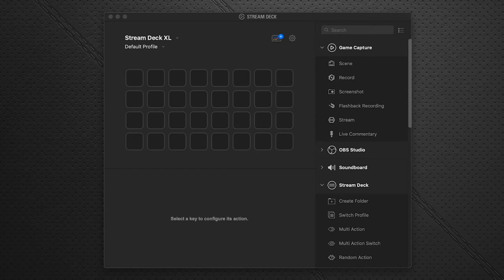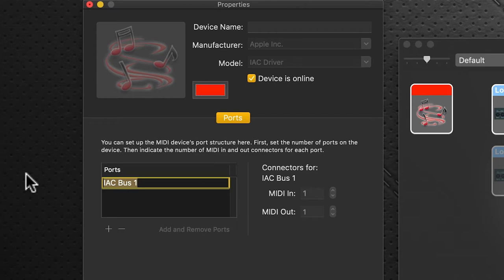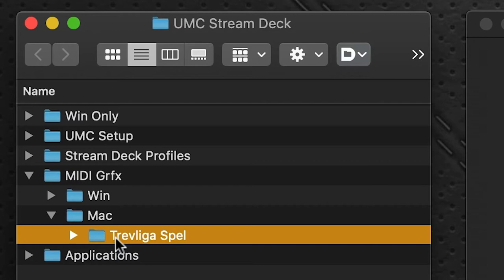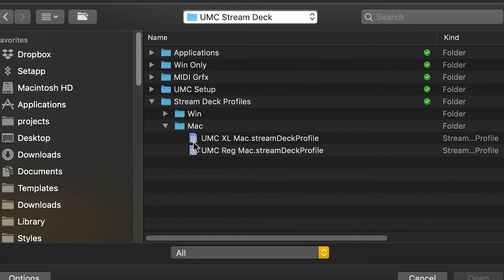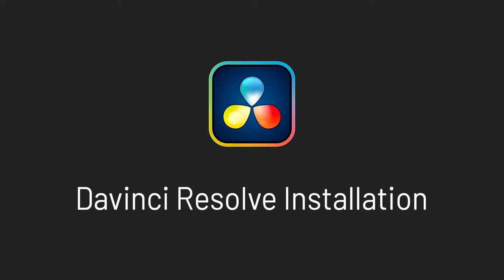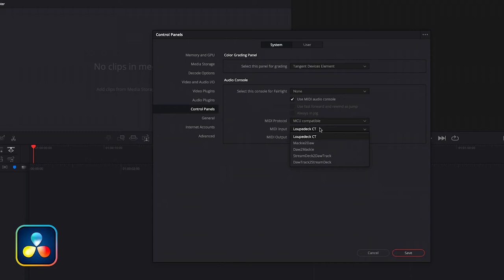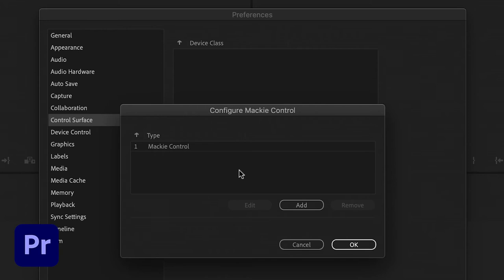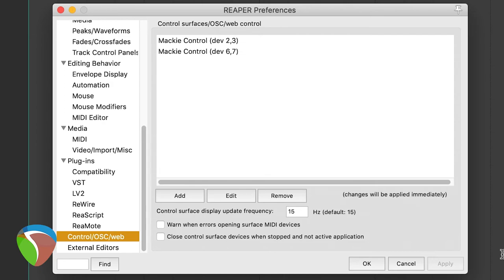Universal MIDI Controller Mac Installation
Learn how to install the Universal MIDI Controller pack from SideshowFX on Mac systems.

This pack allows you to control many aspects of your DAW applications via MIDI  using either your Stream Deck 15 key device or your Stream Deck XL device including controlling VST plugins.

7 full software MIDI packs are included: Ableton Live, Cubase, Logic Pro, Davinci Resolve, Premiere Pro, Reaper and Studio One.

Step by Step instructions guide you through the installation process to get you up and running quickly. Follow the steps up to 4:30 for universal installation instructions, then you can jump to these chapters for quick access to the installation instructions for the specific software. Continue watching from 13:20 onwards for the rest of the video.

Ableton Install: 04:32
Cubase Install: 06:09
Davinci Install: 07:54
Logic Pro Install: 08:30
Premiere Pro Install: 09:17
Reaper Install: 10:05
Studio One Install: 11:15
Final Instruction: 13:20

To watch the orientation video of this pack and see all of the features and functions